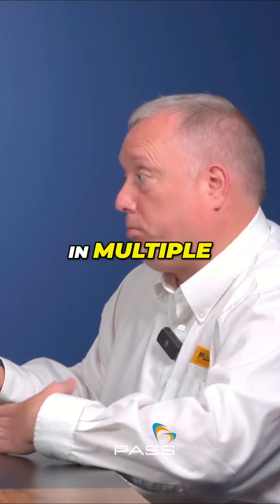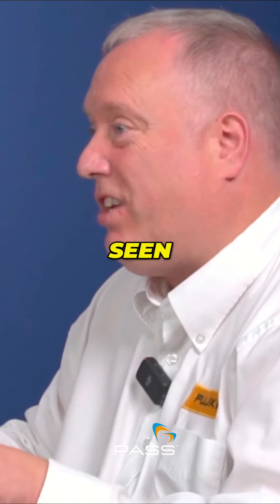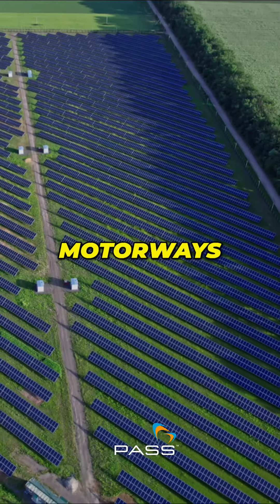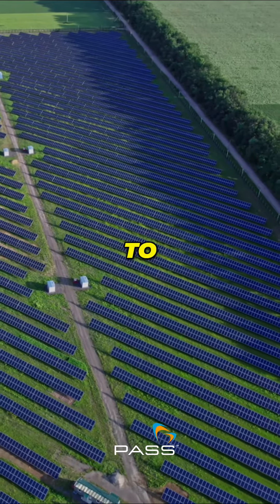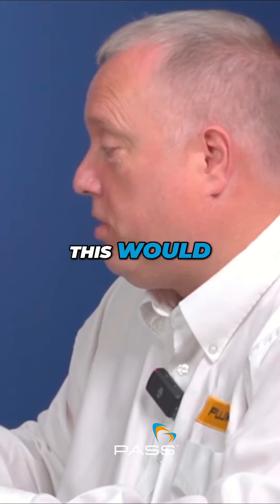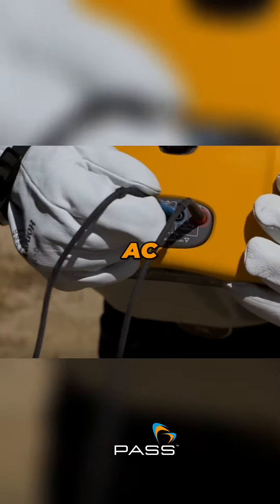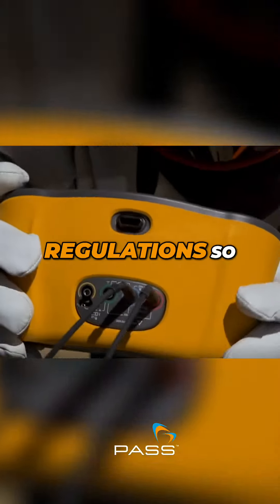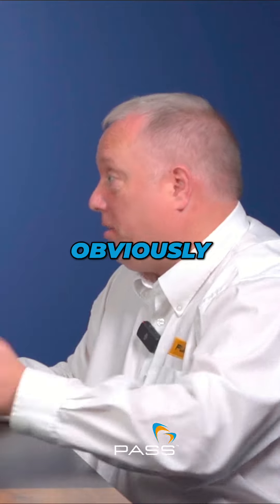The Revolutionary Approach of Solar Farm Testing with SMFT1000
Discover how the Fluke SMFT1000 revolutionizes solar farm testing, ensuring compliance with regulations and maximizing ROI. From commissioning to routine maintenance, this innovative instrument is a game-changer for electrical contractors, technicians, and solar farm owners alike. Don't miss out on this essential tool for solar success!